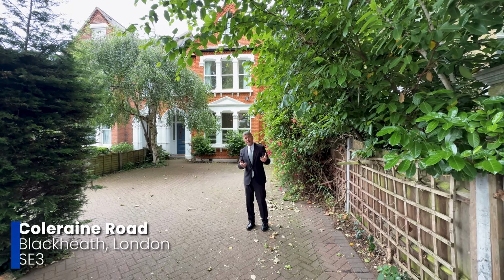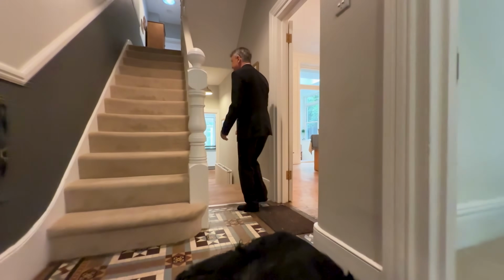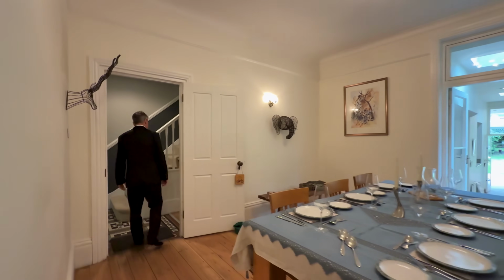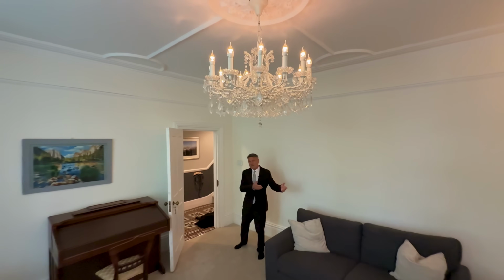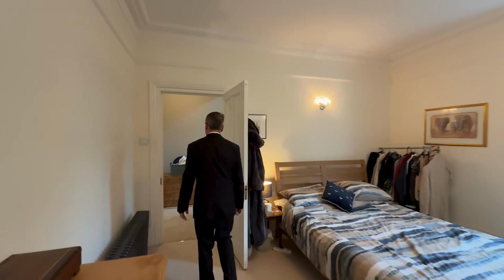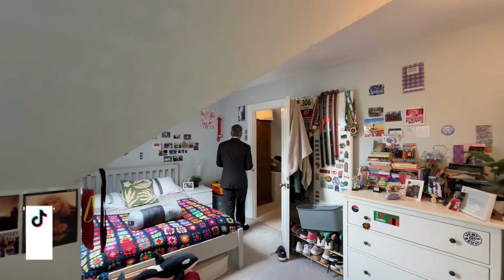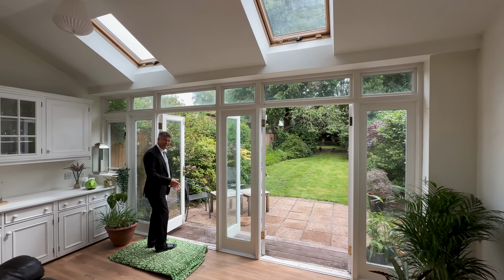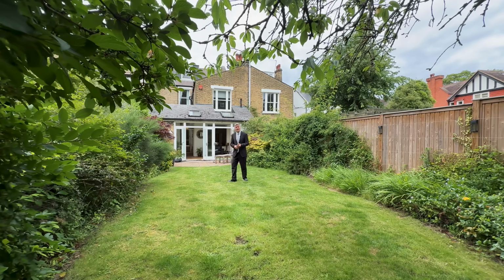Westcombe Park Conservation Dream Home - FOR SALE!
Welcome to this stunning Victorian 5-bedroom family home on Coleraine Road, Blackheath SE3, located in the highly sought-after Westcombe Park Conservation Area.

With over 3,200 sq ft of beautifully extended living space, this home offers perfect proportions for family life with all the elegance of Victorian architecture and thoughtful modern design.

🏡 Key Features:

5 Bedrooms, 3 Bathrooms (incl. luxury en suite & Jack & Jill)
17ft wide elegant reception room w/ fireplaces, cornicing, ceiling roses
Full side & rear extensions + loft conversion
Kitchen/day room w/ bifolds, skylights, utility room & WC
Huge 120ft private garden
Full head-height dry cellar storage
Double glazed sash windows, bisque radiators & heritage finishes
2 mins to Westcombe Park station (Thameslink, National Rail, City, Eurostar)
Quick access to City Airport, Canary Wharf, The Heath & Greenwich Park

📍 Coleraine Road, Blackheath SE3
💷 Price: £2,200,000 Freehold